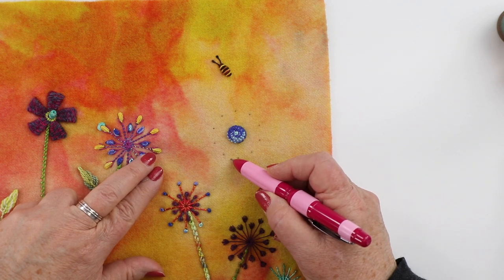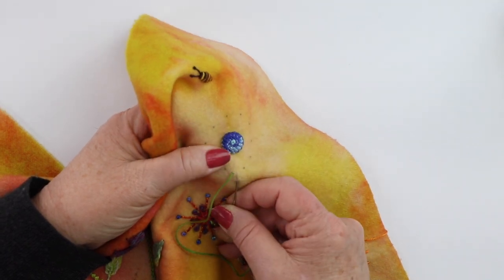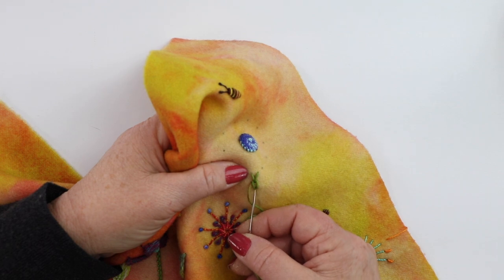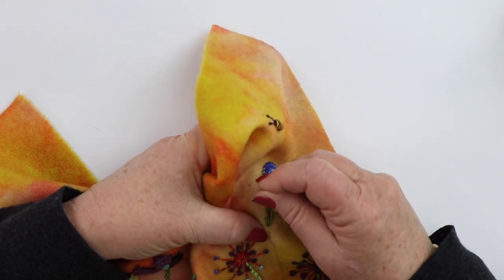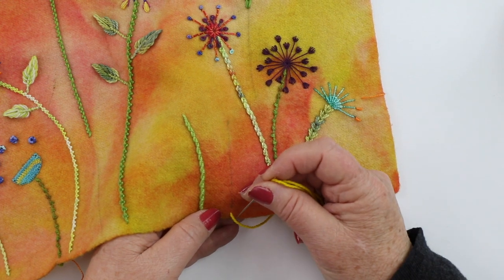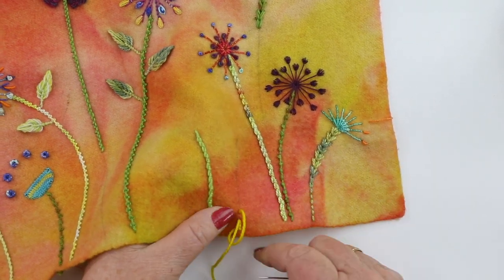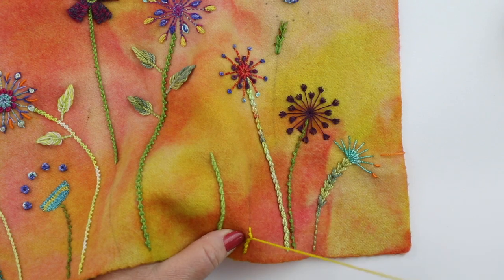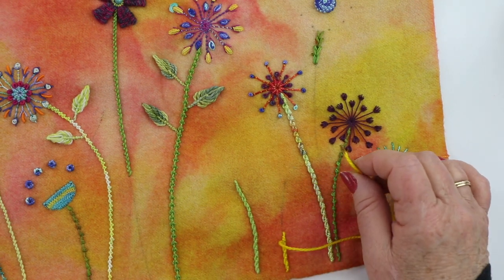Day 17, Part 2 of 2 - Stitch Along: Basic Stems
Demos for the Wheatear and Portuguese Knotted Stitch.
Embroidery stitches: Pekinese, Palestrina Knot, Threaded Backstitch, Closed Fly Stitch, Pearl Stitch, Wheatear and Backstitch.